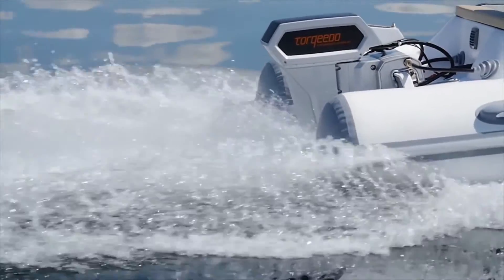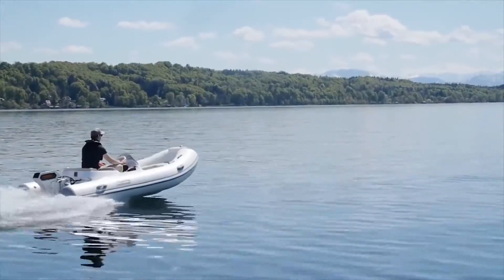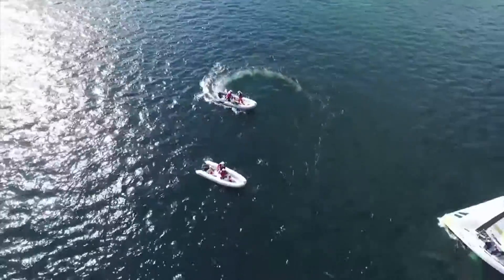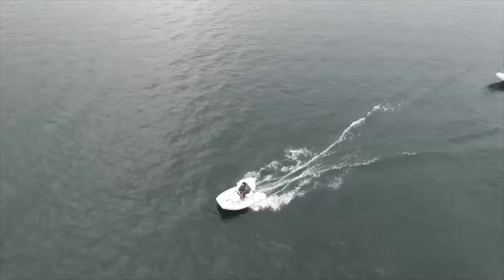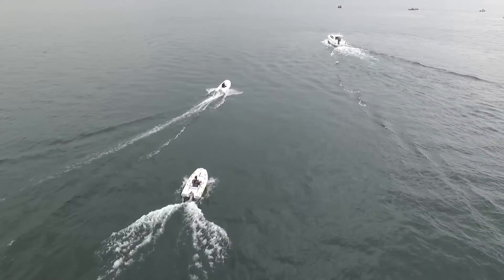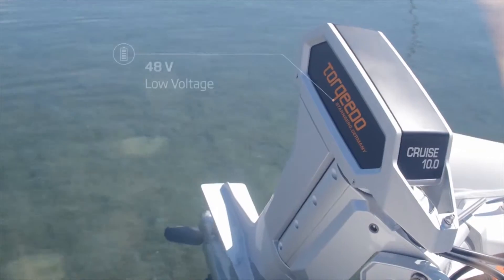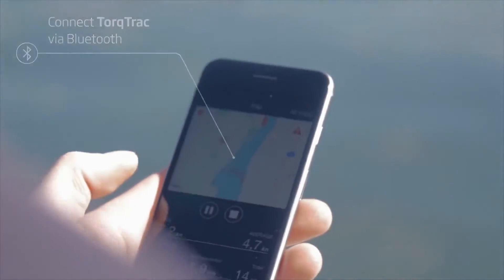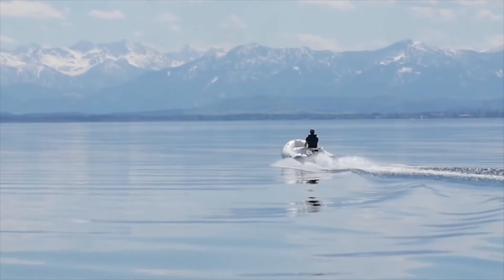2016 // Torqeedo Cruise 10.0R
Promotionsvideo zur Verfügung gestellt durch die Torpedo GmbH.